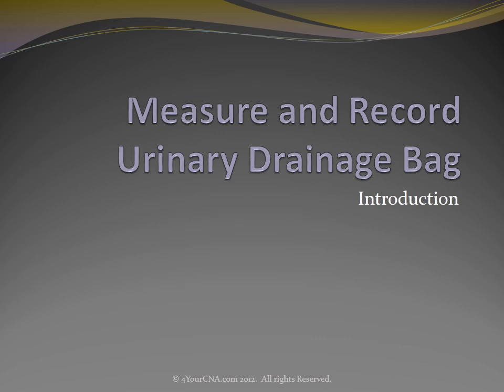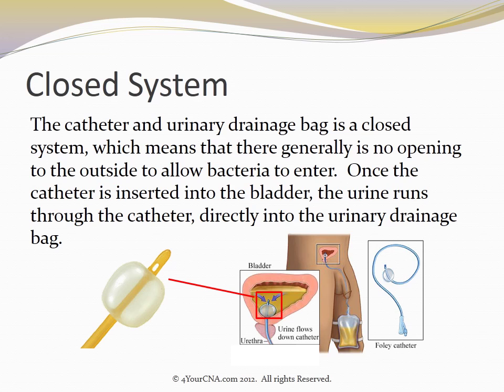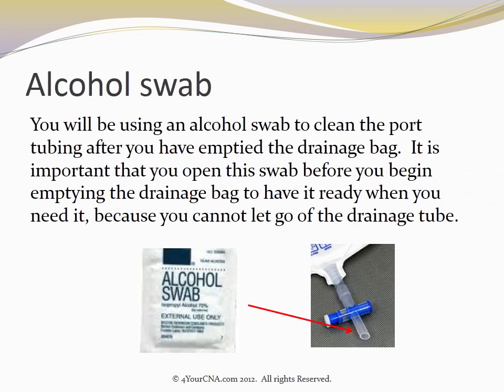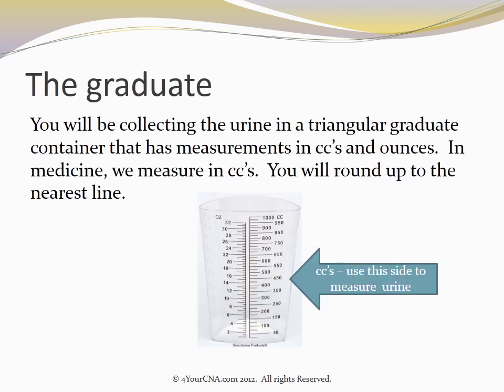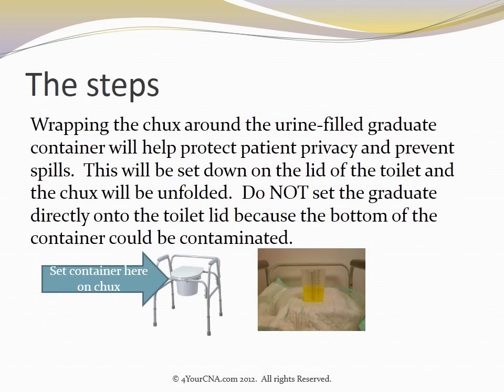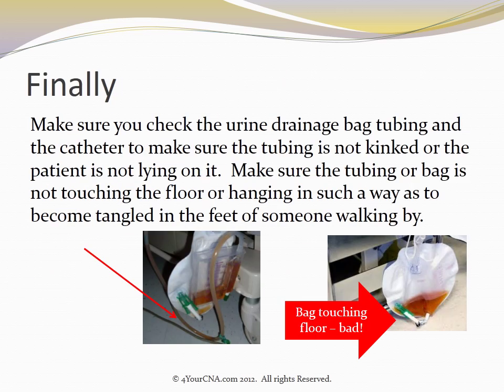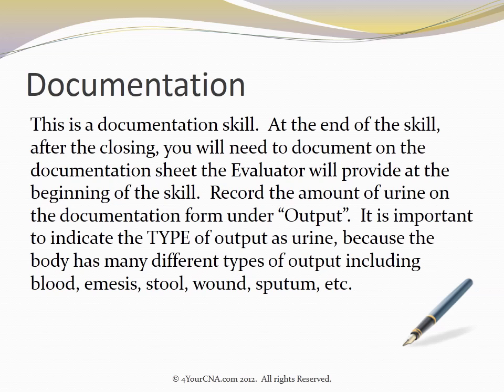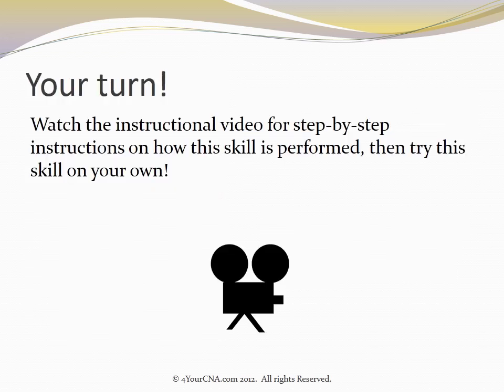Intro to Measure and Record Urinary Drainage Bag CNA Skill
Learn the background information you need to know when learning how to perform this CNA skill.  Helpful hints, specific strategies and important testing points are presented in this video that should be viewed before the skill is learned.

for free online resources that will help prepare you for your CNA exam.  Help keep these resources free!